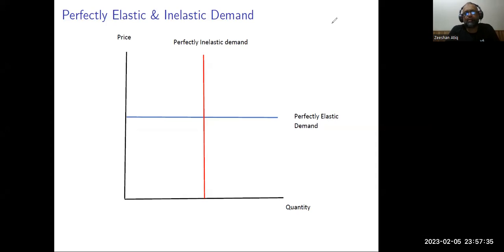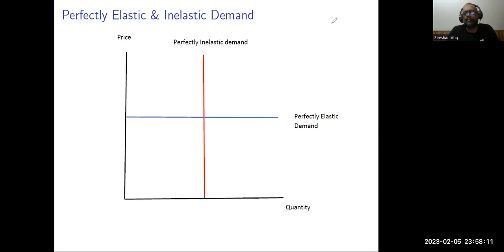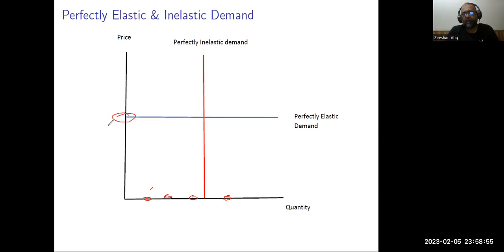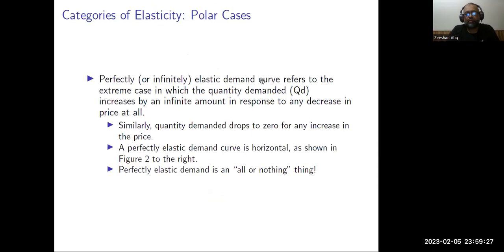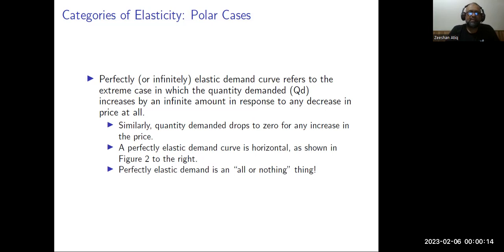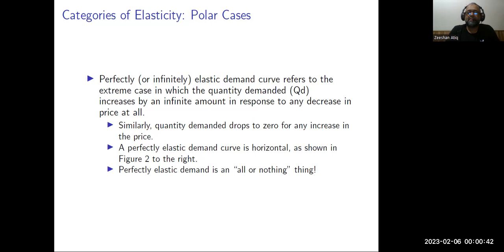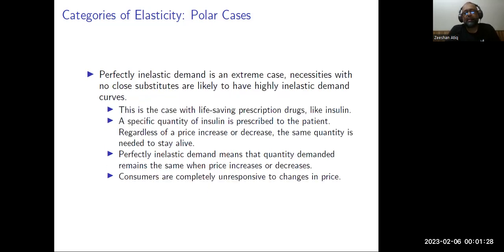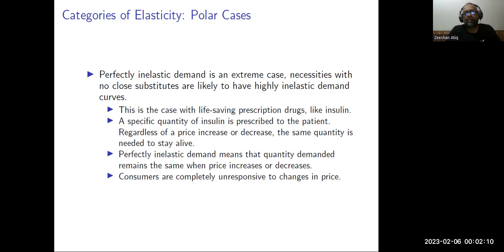Elasticity part 2 Two polar cases of elasticity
In the second part of the YouTube video on elasticity of demand and supply, the presenter delves into two polar cases that provide extreme examples of responsiveness in the market: perfectly elastic and perfectly inelastic demand curves.

The video introduces the concept of a perfectly elastic demand curve, illustrating a scenario where consumers are exquisitely responsive to any change in price. The presenter may use visual aids and graphs to demonstrate that, in this case, consumers will only buy the good or service at a specific price and will not purchase it at any other price point. Real-world examples, such as a standardized commodity, could be used to reinforce the concept of perfect elasticity.

Conversely, the video explores the notion of a perfectly inelastic demand curve, where quantity demanded remains constant regardless of changes in price. The presenter may use examples of essential goods or services that consumers cannot easily substitute or go without, emphasizing the limited impact of price changes on their demand.

Clear visuals and graphics help viewers visualize these extreme cases, showcasing how the shape of the demand curve communicates valuable information about consumer behavior and responsiveness. The presenter may also discuss the implications of these extreme cases on market dynamics and pricing strategies.

The second part of the video contributes to a well-rounded understanding of elasticity by presenting these polar cases. It sets the stage for viewers to appreciate the continuum between these extremes and understand how most real-world demand curves fall somewhere in between, reflecting varying degrees of responsiveness to price changes. The engaging presentation style, coupled with illustrative examples, ensures that viewers are equipped with a nuanced understanding of elasticity in diverse market scenarios.